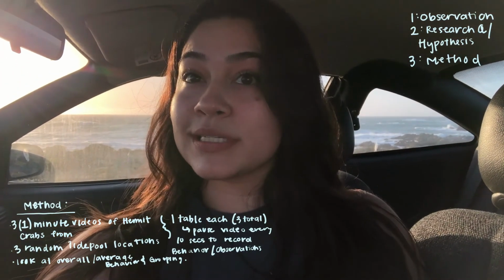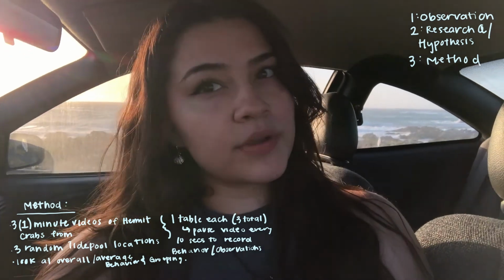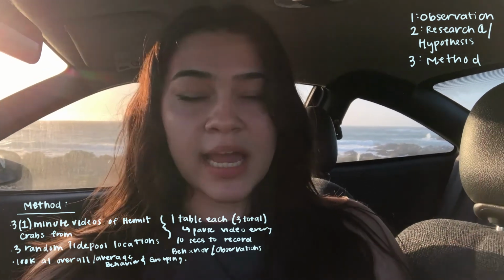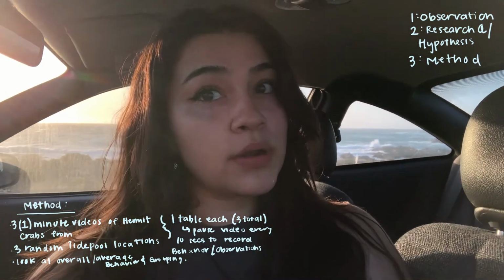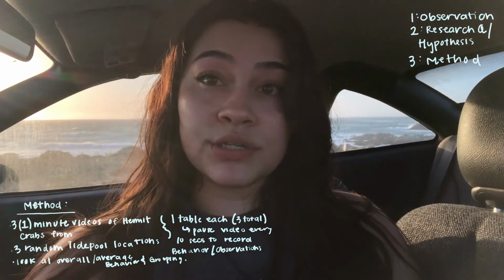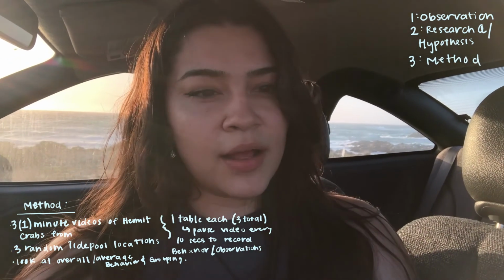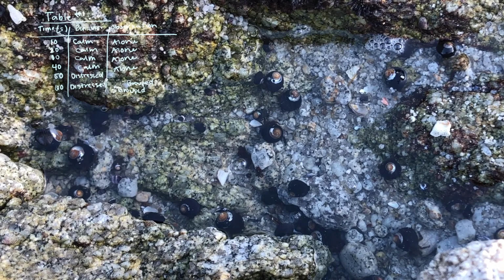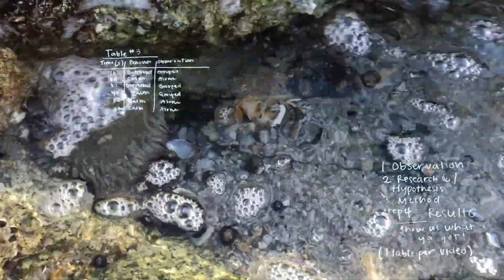Backyard DIY Science Project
Follow along as I show you how I conduct my very own backyard science experiment (: